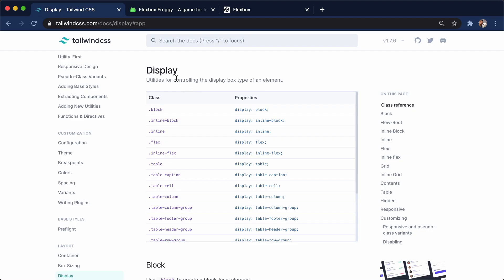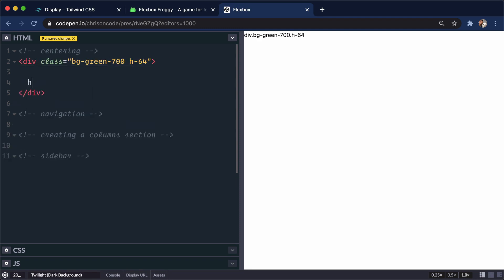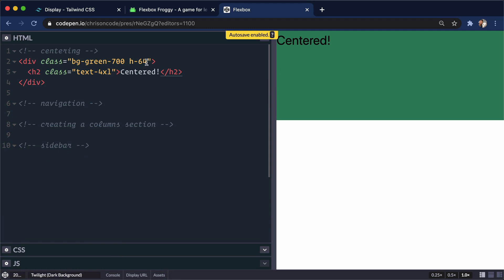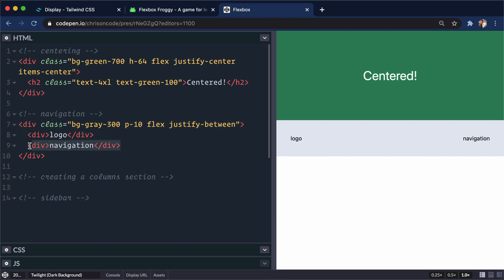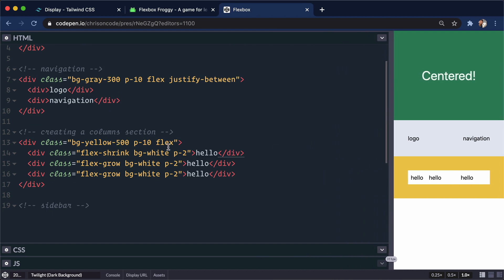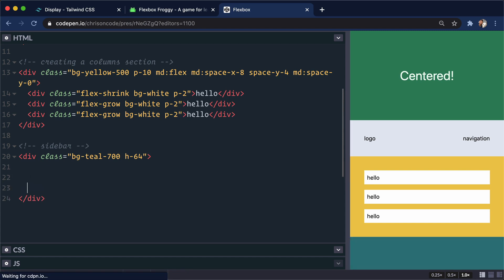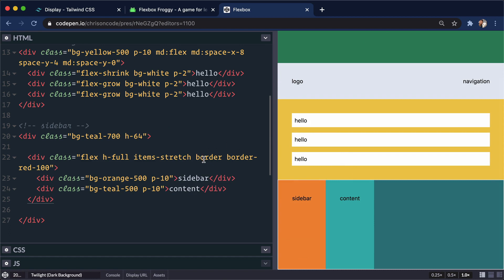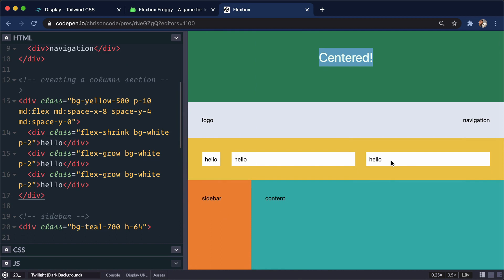Using Tailwind CSS Flexbox Classes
CSS Flexbox is one of the coolest CSS features to date. The ability to layout things like a hero or a navbar quickly is beneficial to know.